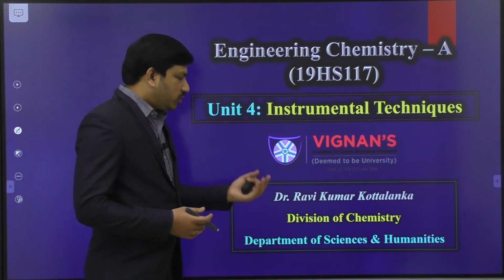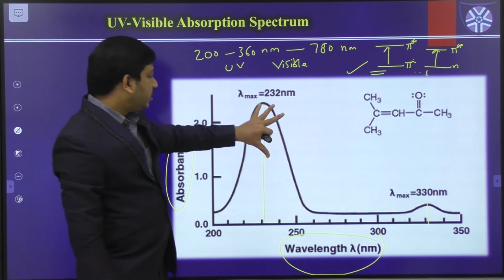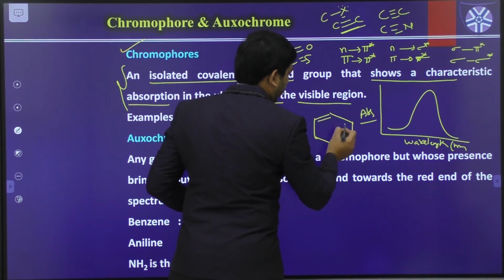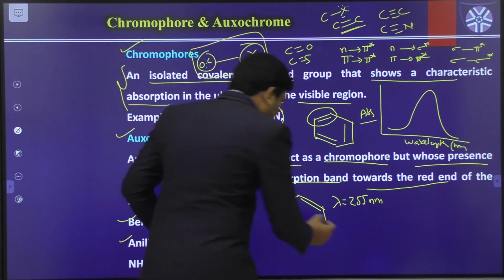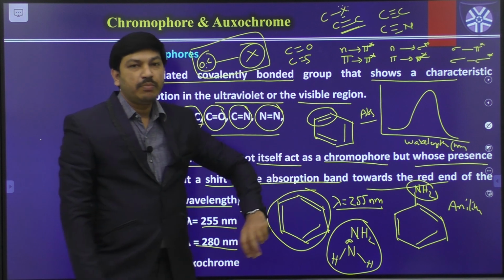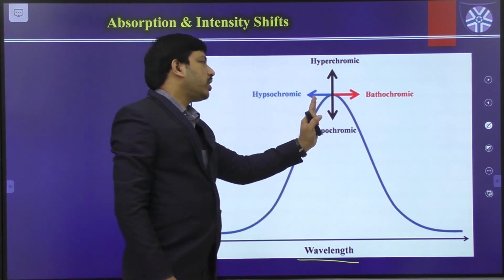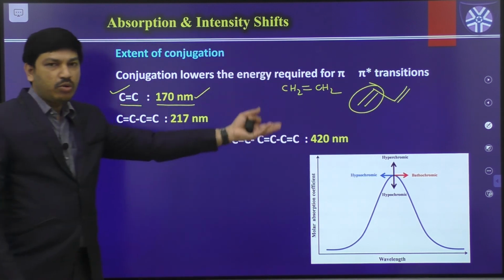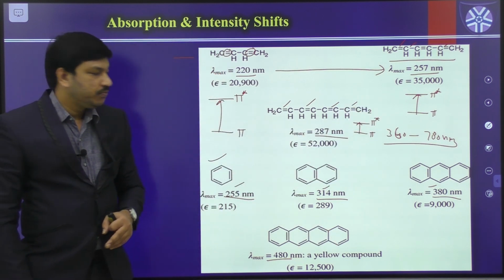Chromophore & Auxocrome _Absorption intensity shifts